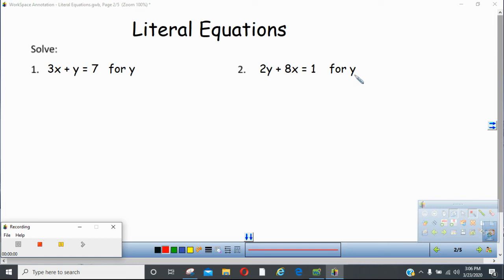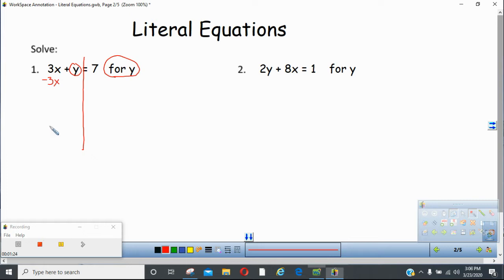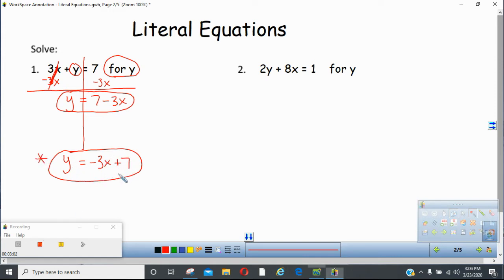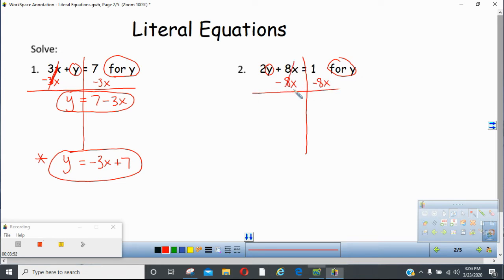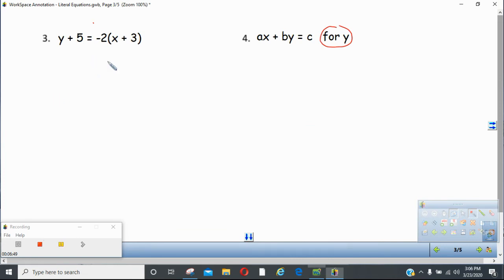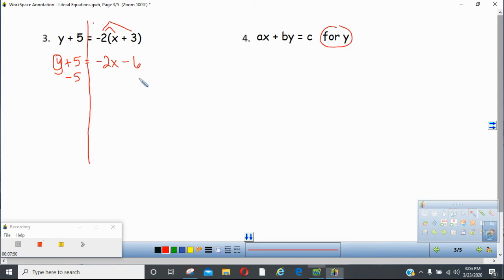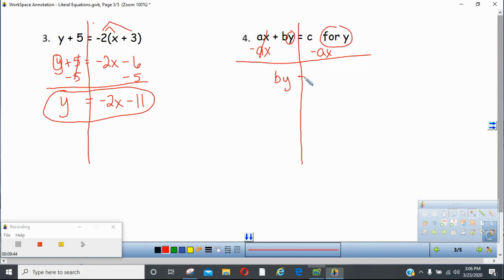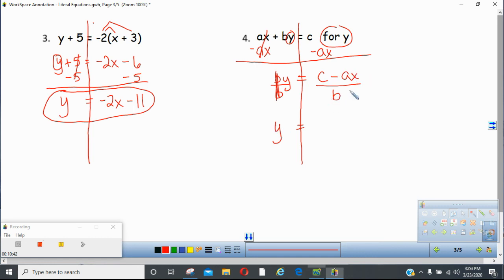Day 2 Literal Equations